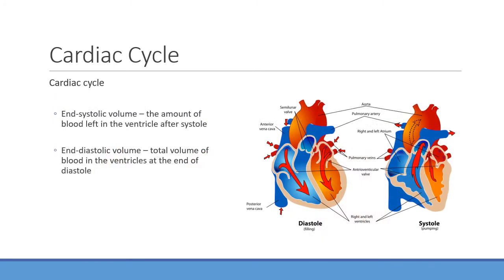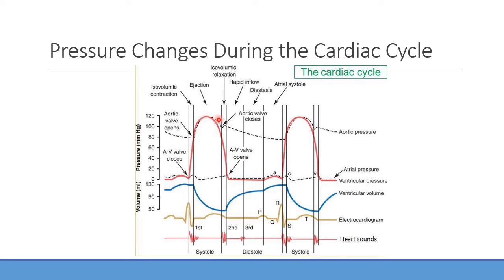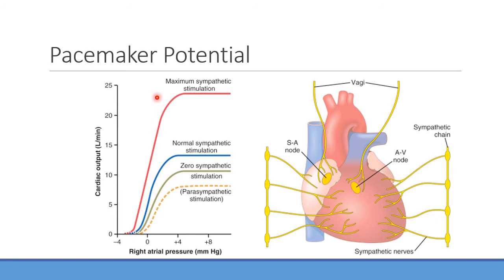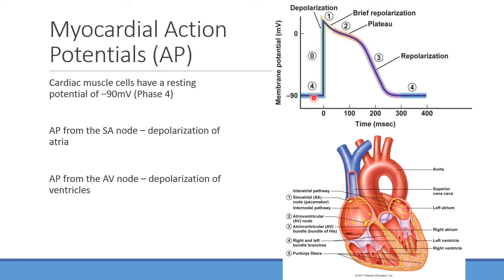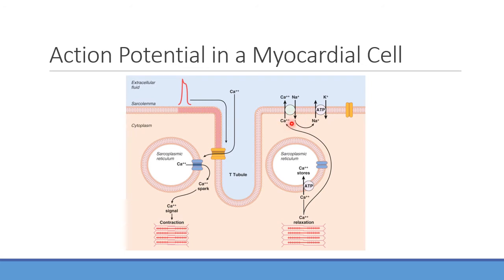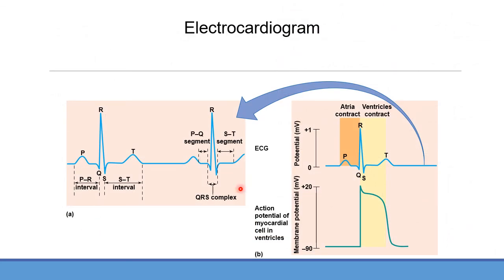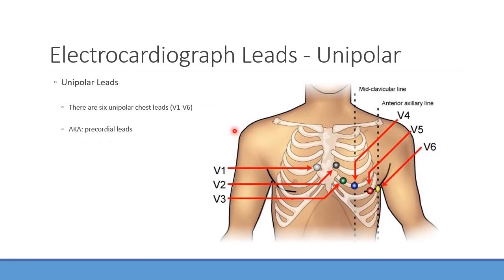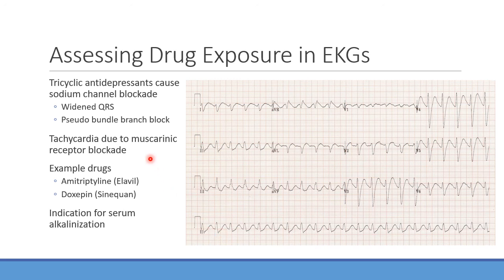Section 2 Unit 2 - Circulation and EKG